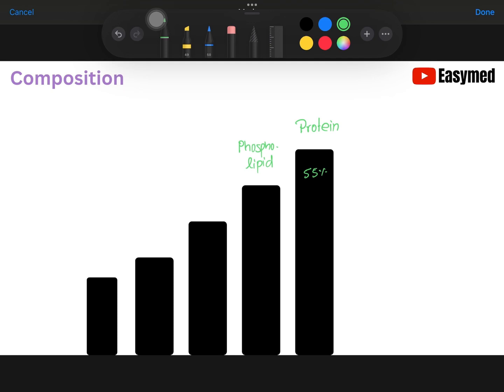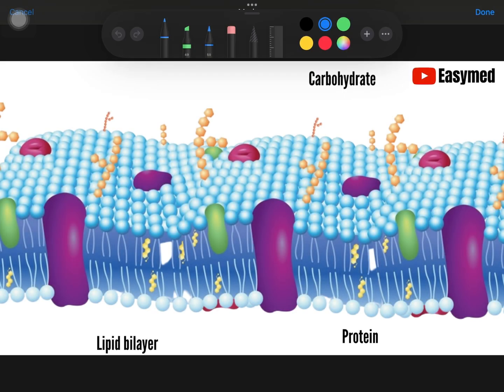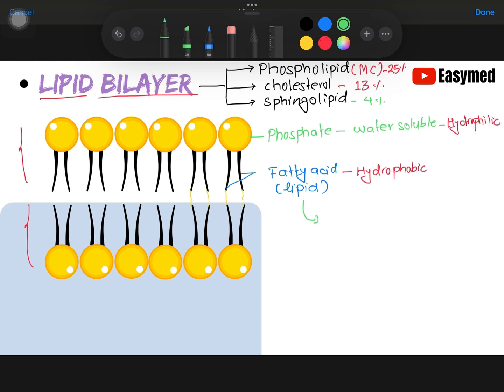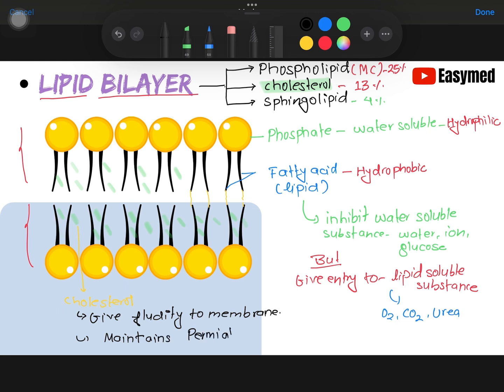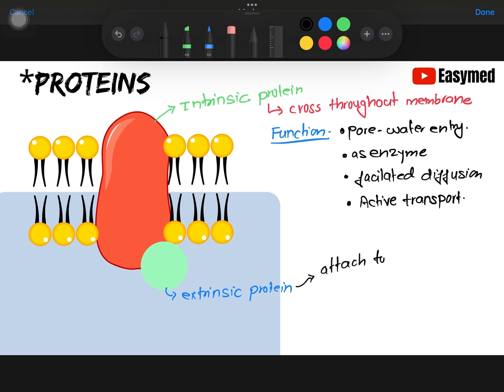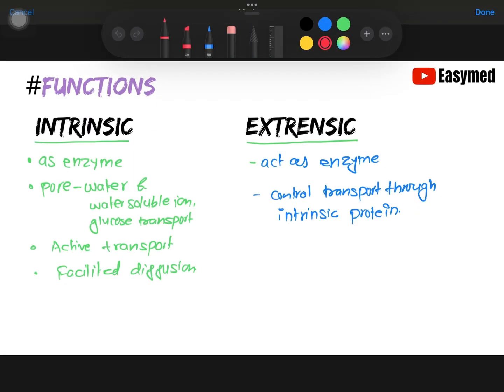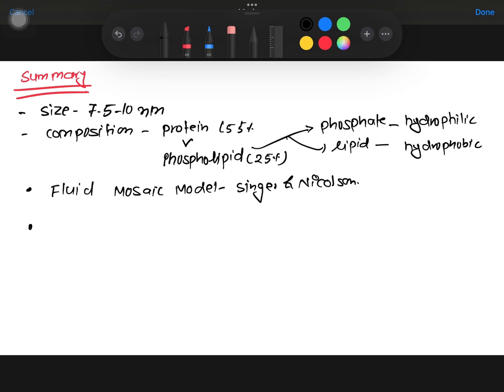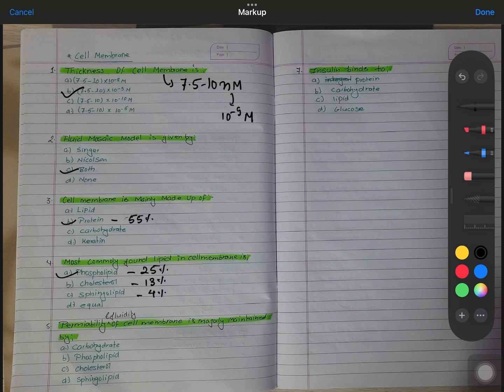Basic Physiology of Cell membrane for MBBS,high school and entrance exams